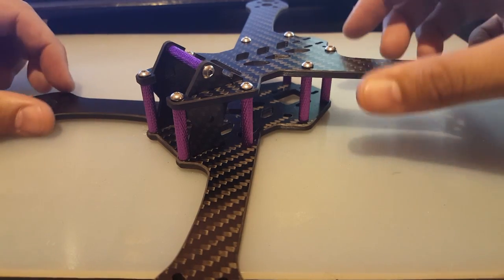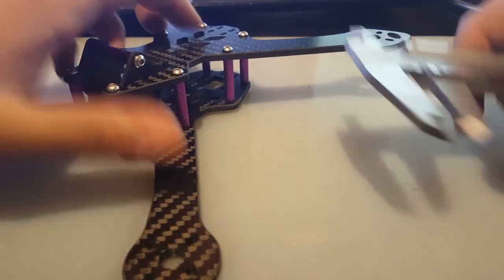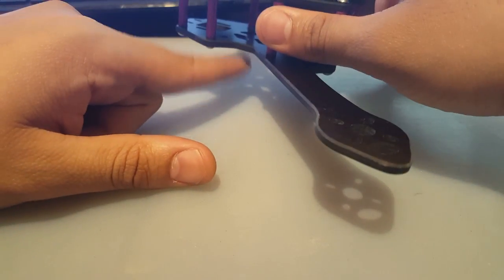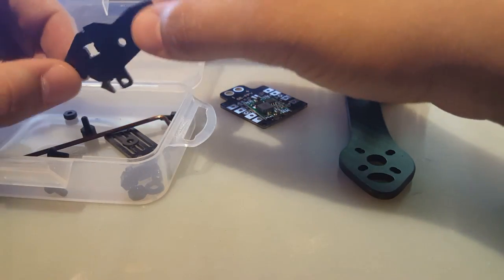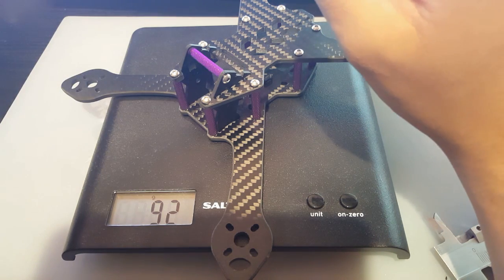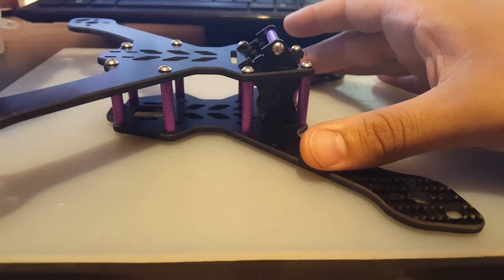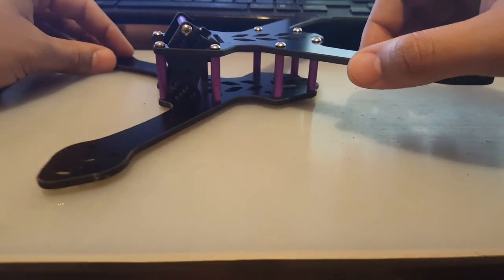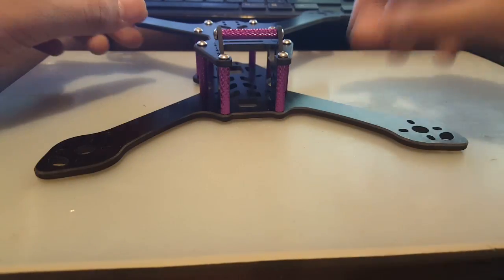XY215 V2 Frame // My Thoughts and First Impression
XY215 V2 Split Level Frame

Possible parts will be used in the upcoming video:

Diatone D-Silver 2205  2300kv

F3 V3

Racerstar 35A MS ESC's

Eachine TX526 5.8G 40CH 25MW/200MW/600MW

Foxeer XAT600

5PCS Banggood 220mm Battery Tie Down

Realacc 5.8Ghz 5dbi 50w RHCP

Flysky FS-A8S